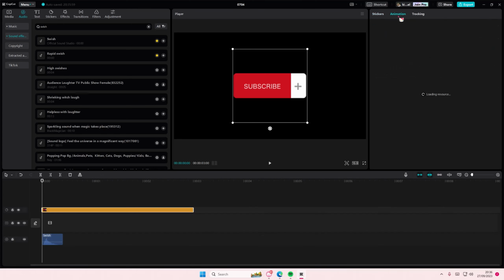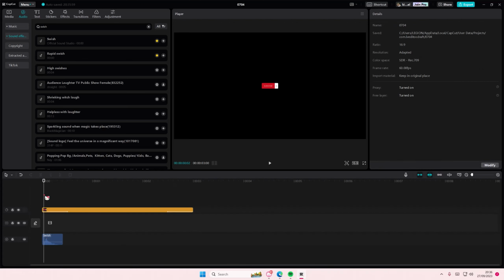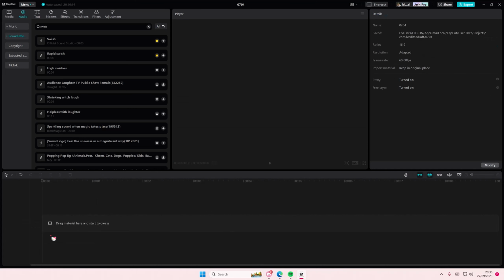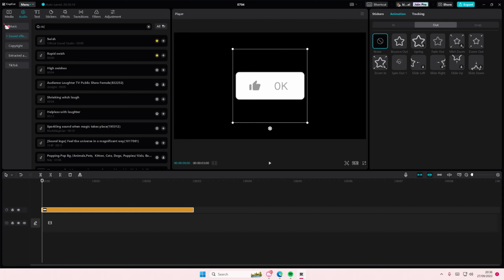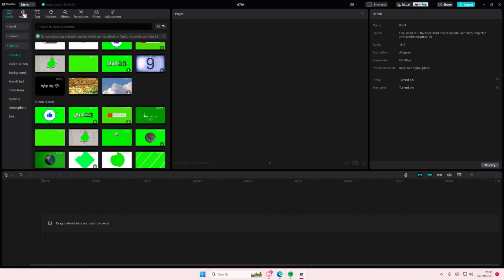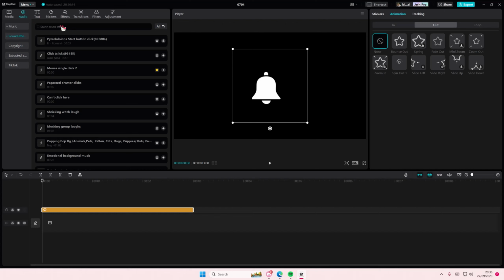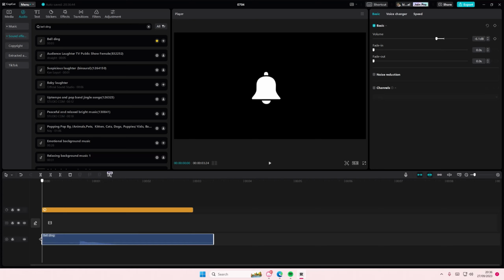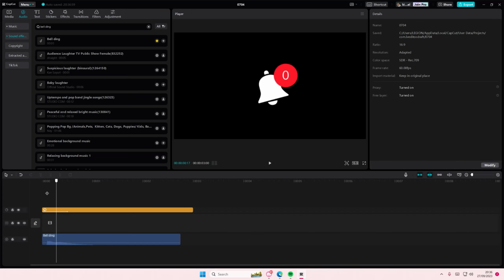YouTuber Sound Effects And Stickers! How To Select Audio For Subscribe Or Like Buttons On CapCut PC?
Learn how you can select specific audios for each button on CapCut PC by watching this video.